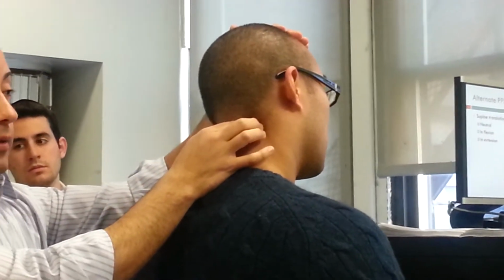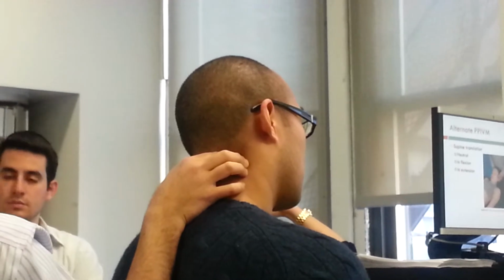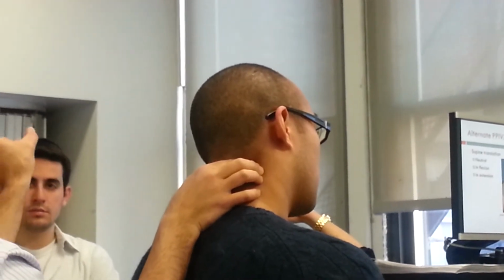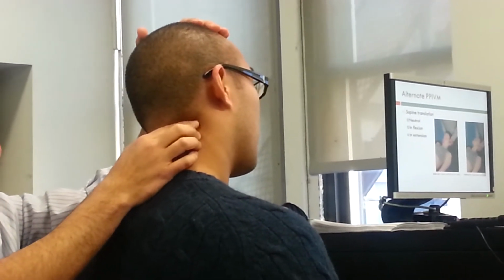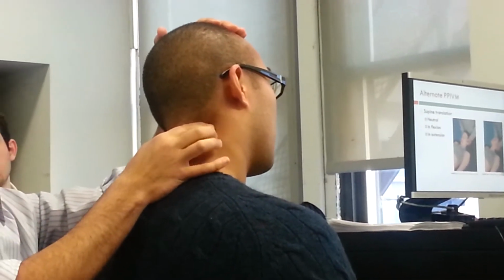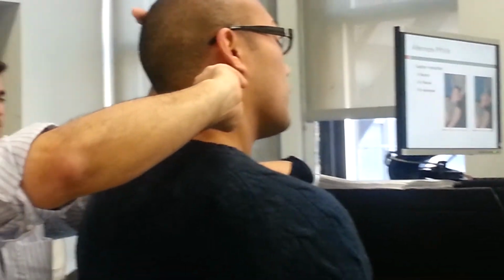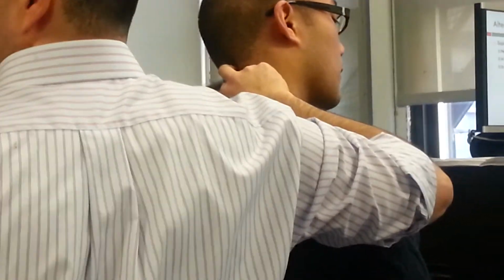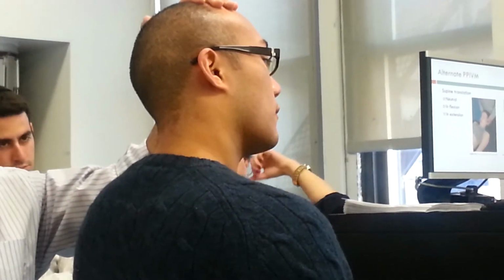Locking from above